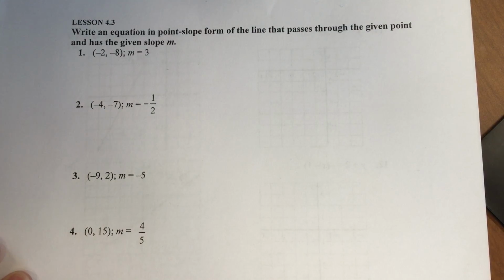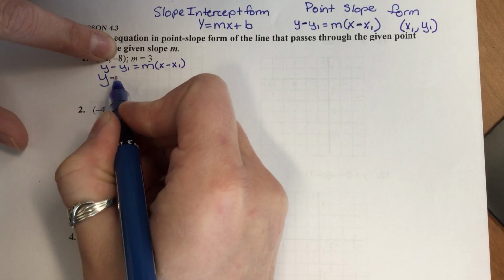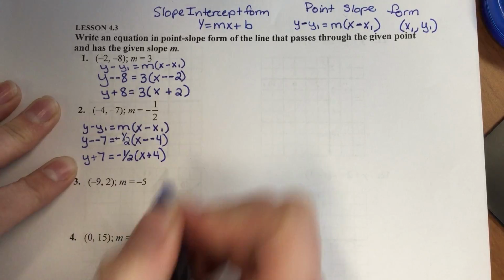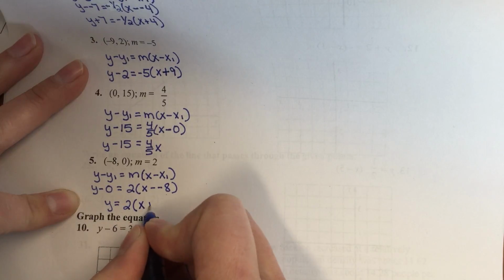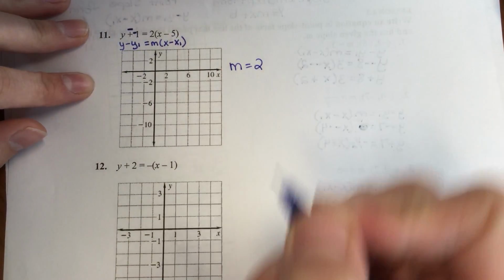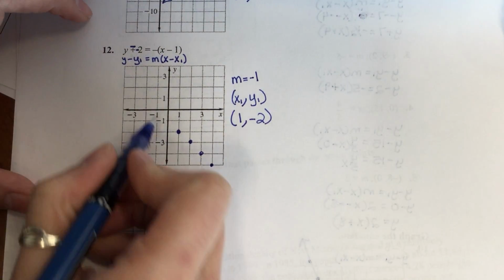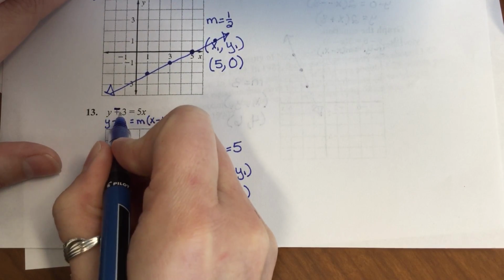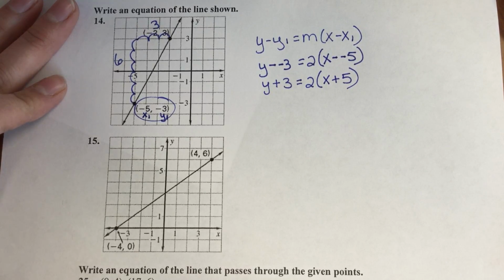4.3 Point Slope Form